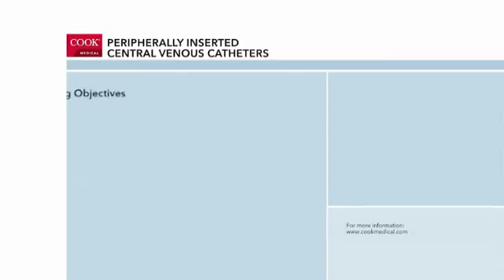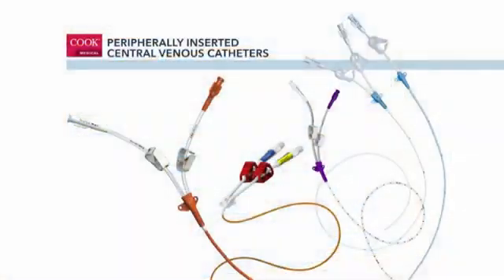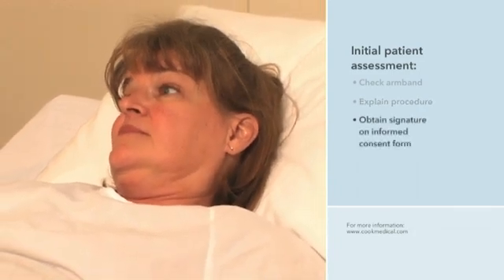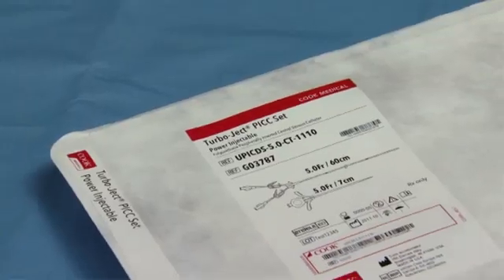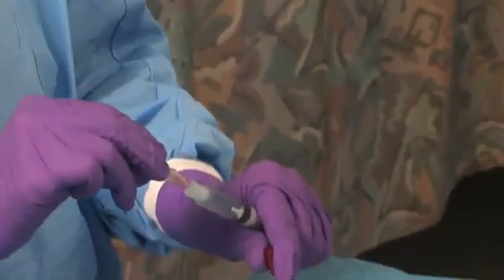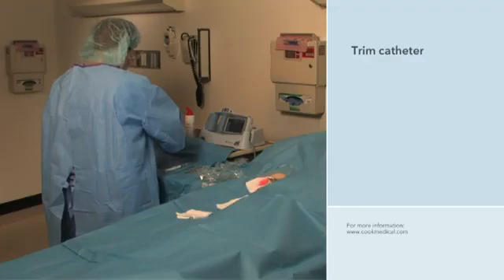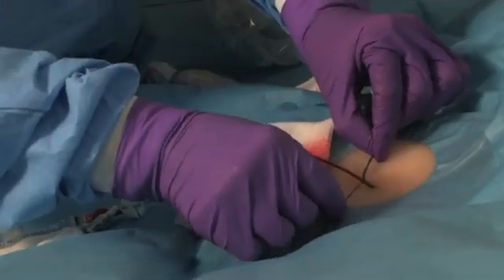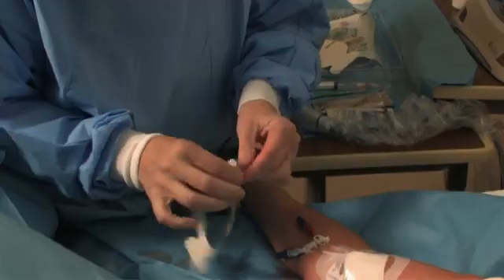Đặt PICC Line (hướng dẫn 1)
Kỹ thuật đặt PICC Line